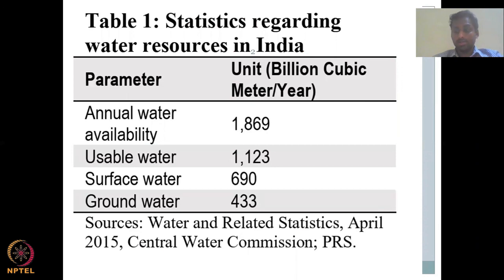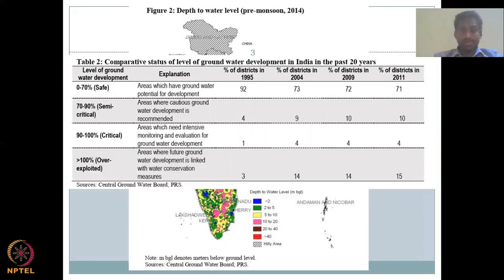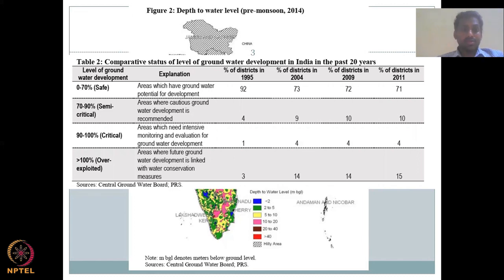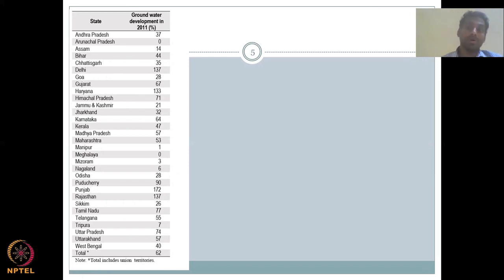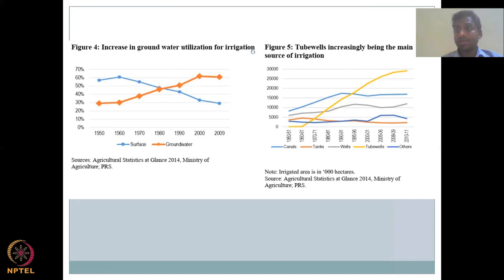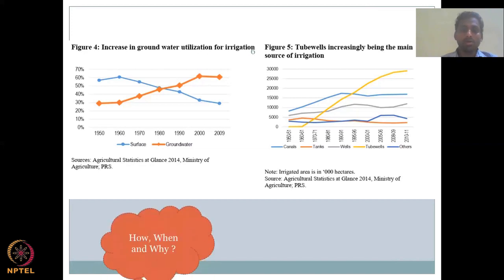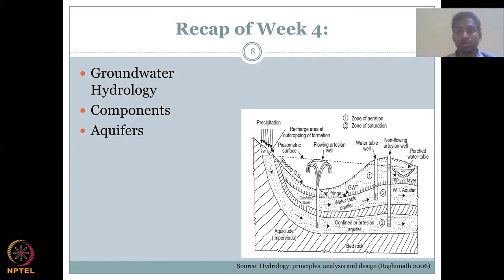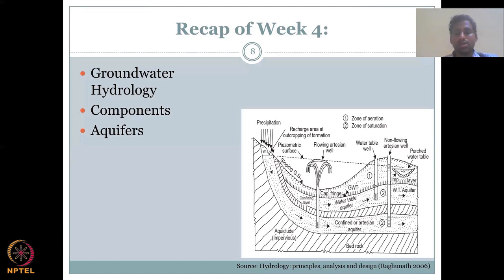Lecture 20: Introduction to Groundwater hydrology Part - 5